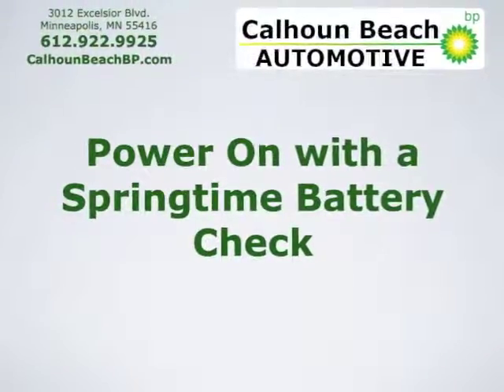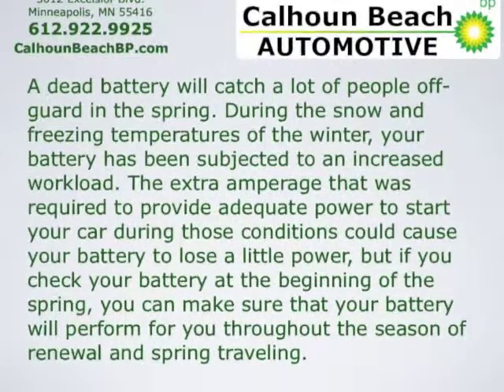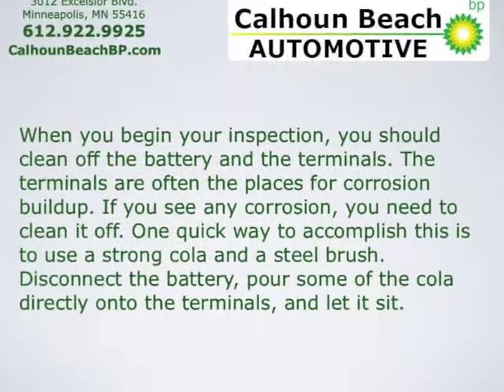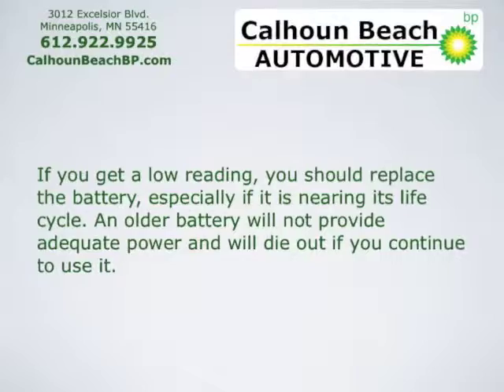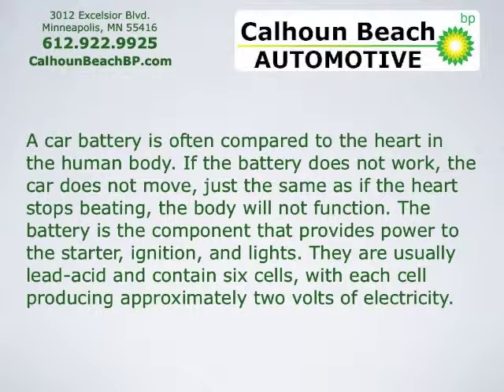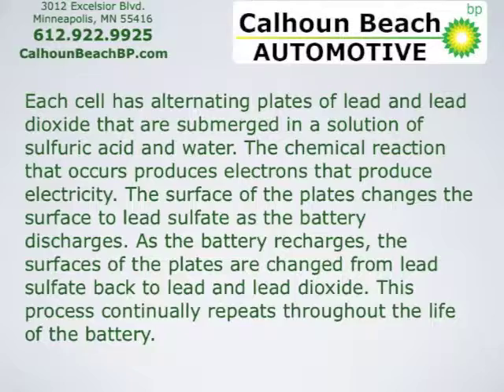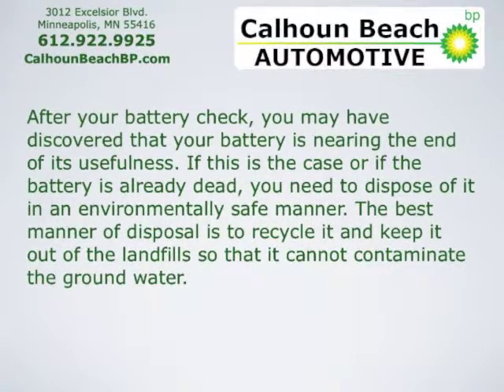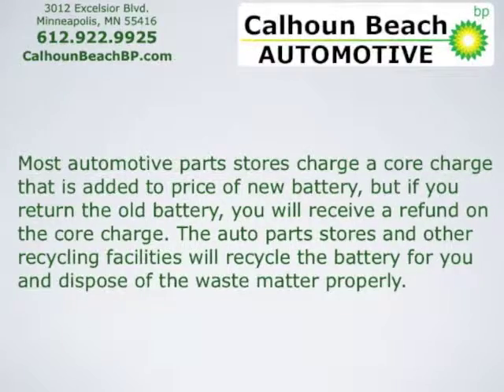Power On with a Springtime Battery Check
Make sure to check your battery this spring. Information by Tony Rammer, shop owner of Calhoun Beach BP Auto Repair Center